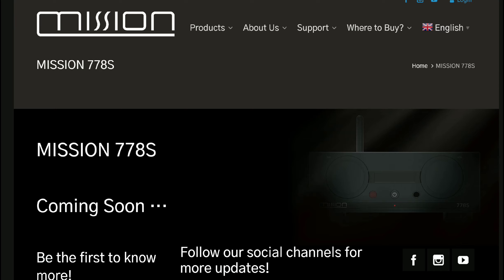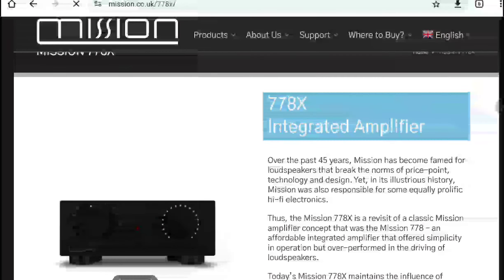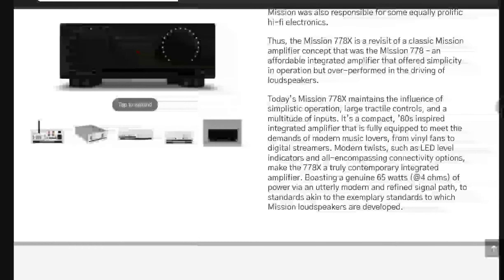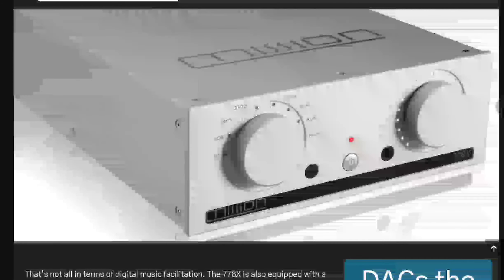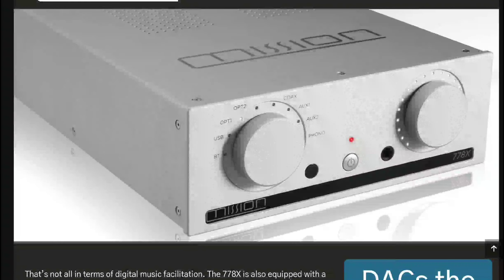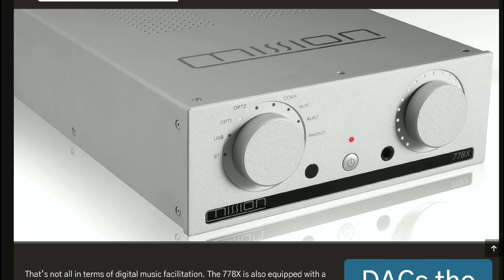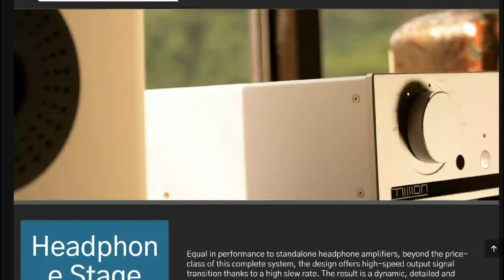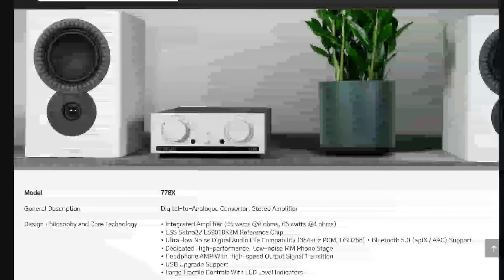Mission 7778CDT CD transport & Mission 778S music streamer Launches Joining the excellent 778X amp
Mission 7778CDT CD transport & Mission 778S

The Mission 7778CDT CD transport and 778S music streamer have been unveiled at the High End Munich 2024 show. The official launch for these new Mission separates is in autumn, so we have to wait a bit longer for the full specifications and pricing. Firstly, both share the same half-width chassis and visual language of the 778X amp, while the 778CDT transport is matched to partner with the stereo amp's internal DAC. There are basic buttons for playback and controls and a simple but clear display screen.